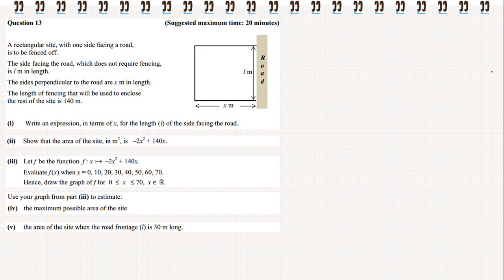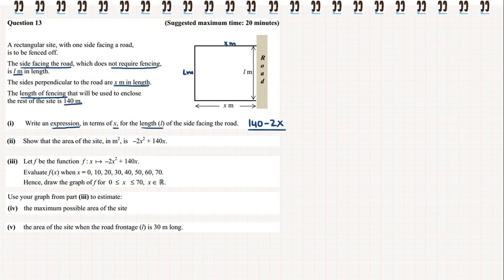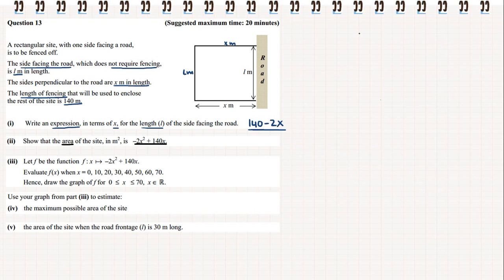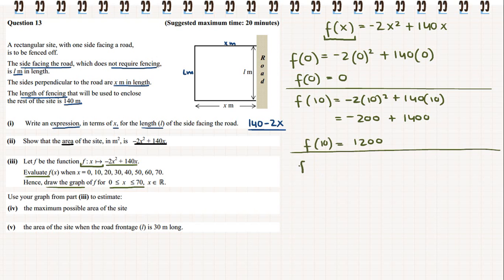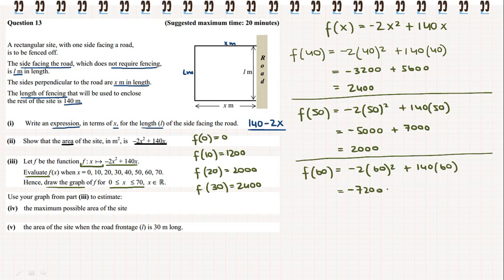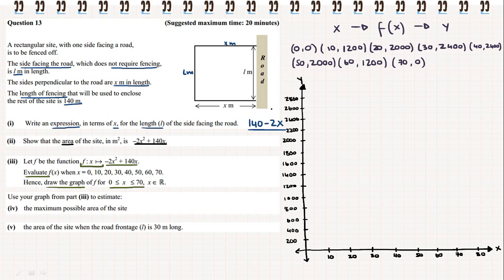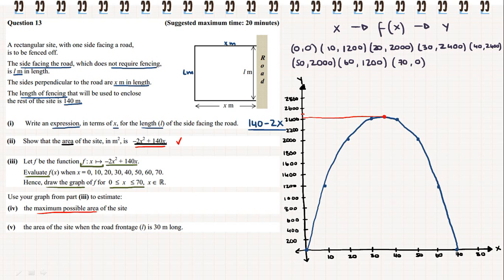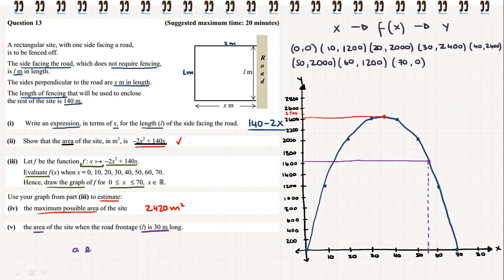JCHL 2014 Sample P1 Q13